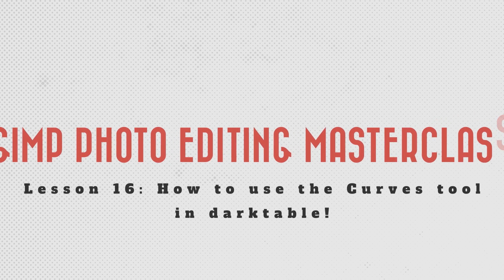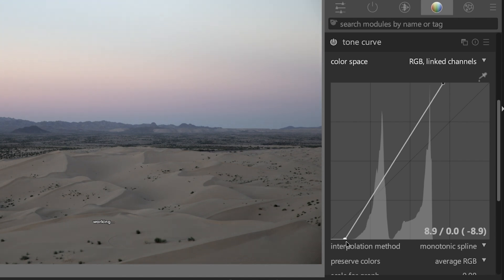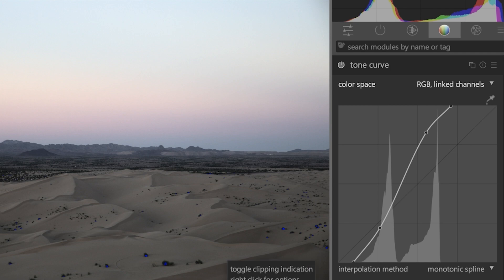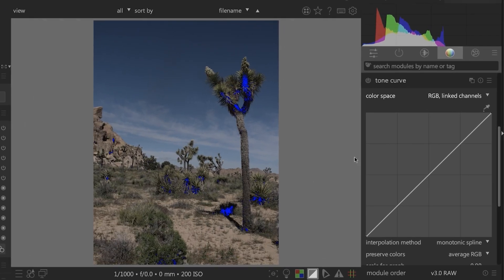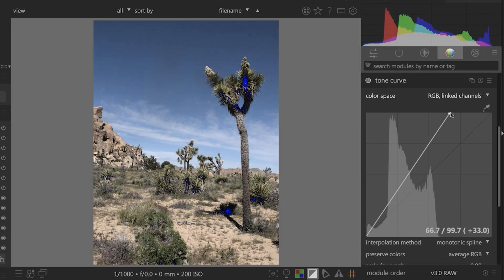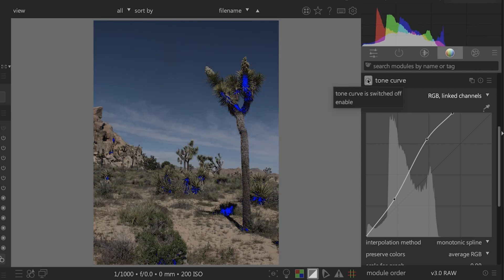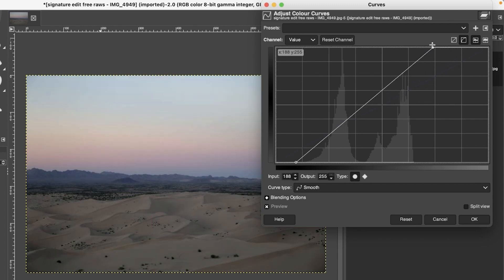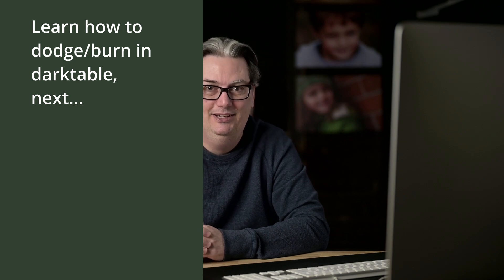GIMP Photo Editing Masterclass | How to use Curves in darktable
How to use Curves in darktable. Follow along and practice what you learn... download masterclass photos and files;

TIMESTAMPS

🅼🅰🆂🆃🅴🆁 🅶🅸🅼🅿 & 🆂🅰🆅🅴 🆄🅿 🆃🅾 80% 🅾🅵🅵!